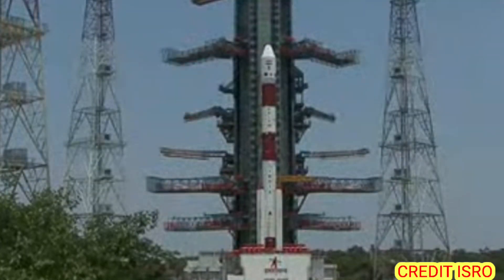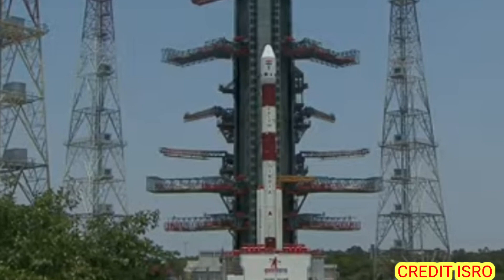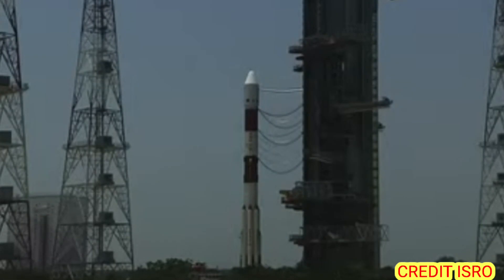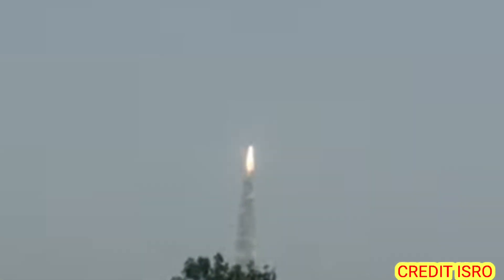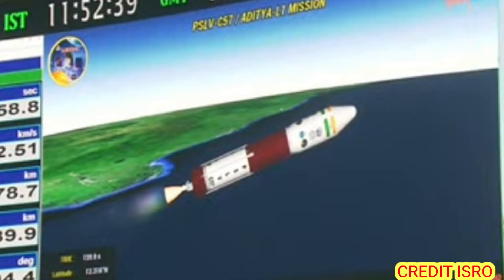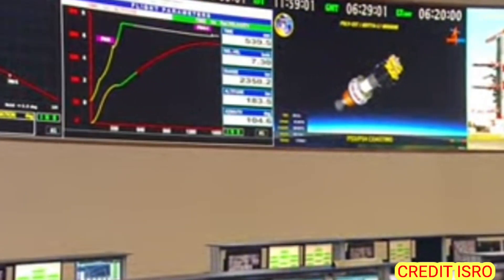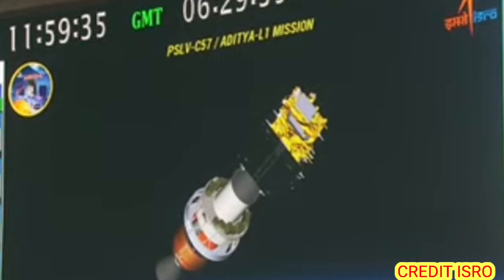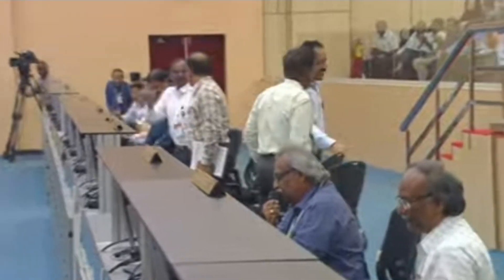ISRO ADITYA L1 MISSION LAUNCH LIVE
Watch the historic ISRO Aditya L1 launch LIVE! 🛰️

Join us for the momentous launch of ISRO's Aditya L1 mission, India's mission to study the Sun like never before. This live broadcast brings you front-row access to witness the launch of the Aditya L1 spacecraft, set to explore the mysteries of our star.

  [ Launch Date:2 September and Time: 11:50 IST(06:20 UTC]
📍 Location: SATISH DHAWAN SPACE CENTRE sriharikota, Andhra Pradesh]

🌞 About Aditya L1:
Aditya L1 is India's ambitious solar mission aimed at understanding the Sun's outermost layer, the corona, and its impact on Earth's climate and space weather. This mission promises groundbreaking insights into solar phenomena.

🔭 Join Our Live Coverage:
Tune in for comprehensive coverage, real-time updates, expert insights, and interviews with ISRO scientists and space enthusiasts. Be part of this extraordinary event in space exploration.